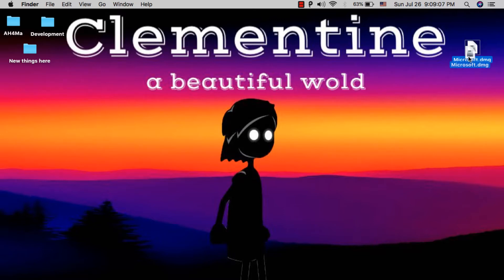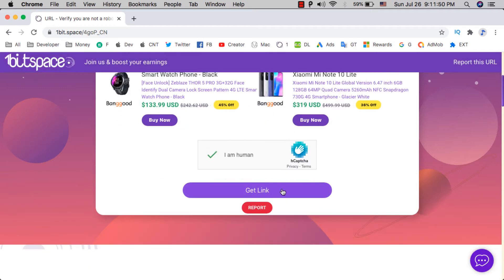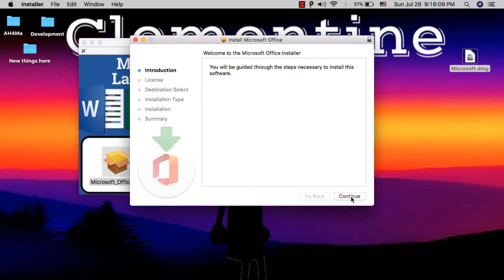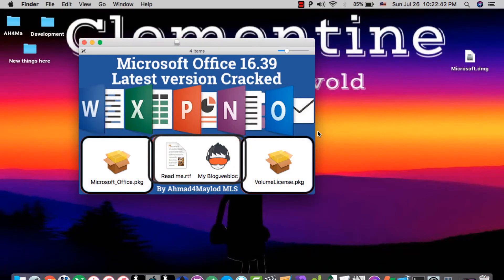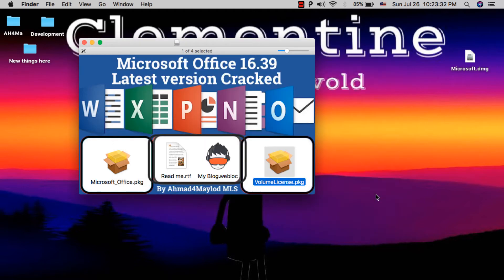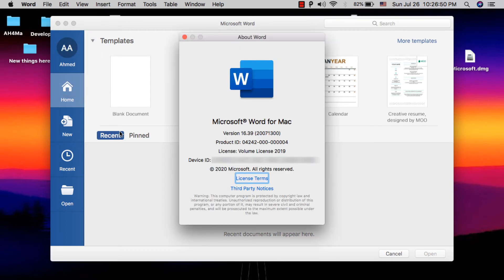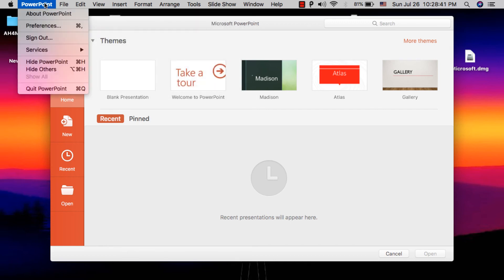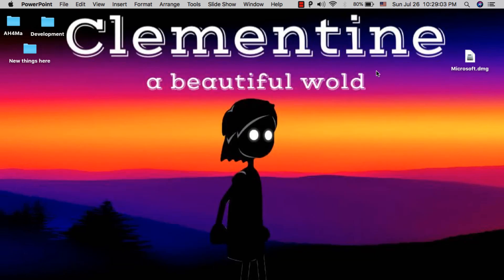Microsoft Office 2019 16.41 latest version | Free install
Hi guys.
Microsoft office full version for free, If this is what you need, this video is made for you. In this video I will show step by step how to get Microsoft office for free ..

All links has been updated ⇢⇢ Date ➛ 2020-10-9 ✅

Microsoft Office 16.41 download link ✅

See also: ♻️

 Mac OSX 🖥🖱

📲 Android 📲

✮ ஜஜ🔆💜🔆ஜஜ ✮

★═ஜ💠ஜ═✮
Any help from you guys is appreciated 💓

★═ஜ💠ஜ═✮

❊ Following the directions or actions of the person(s) in this video could be dangerous or illegal ⛔️
❊ We will not be held responsible for any legal of financial consequences that result from following instruction in our videos ⛔️

Microsoft office Full version
Microsoft office 2019 Full version
Microsoft office for Mac
Microsoft office for Mac Free
how to get Microsoft office 2019 for free
How to get for Microsoft office
How to get Microsoft office full for free